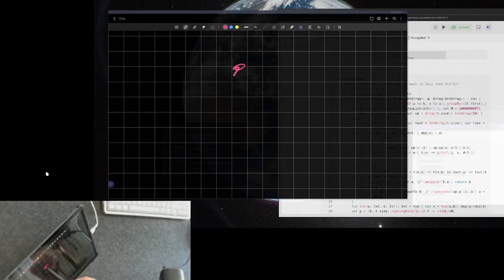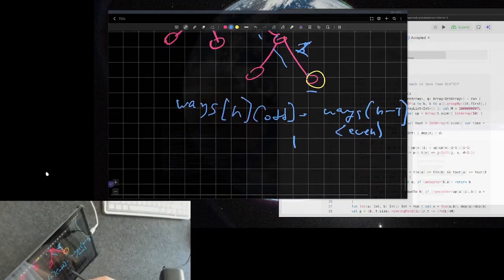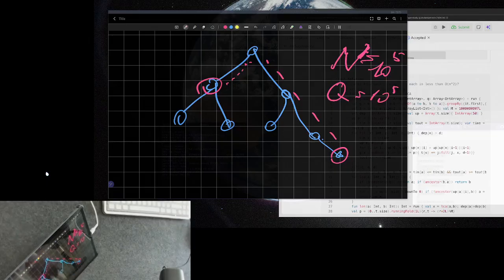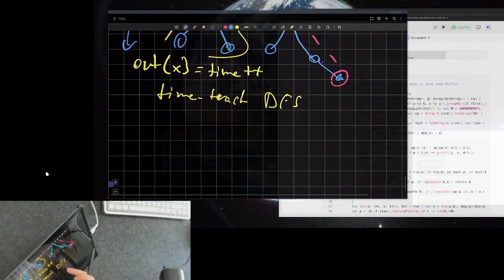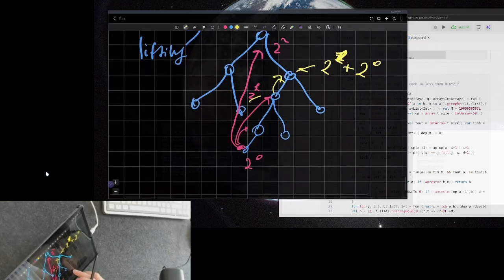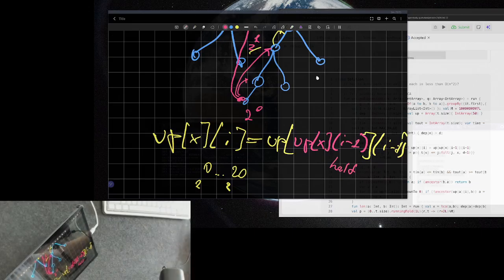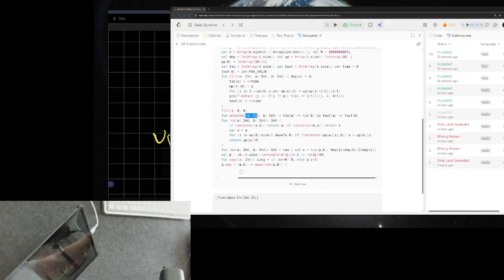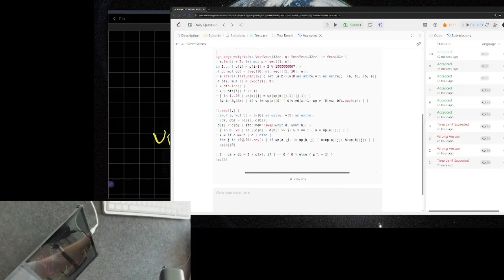# 12.06.2026 [3559. Number of Ways to Assign Edge Weights II]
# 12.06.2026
[3559. Number of Ways to Assign Edge Weights II] hard

Problem TLDR

Ways to color the all queries paths a..b in tree

Intuition

Didn't solved myself
```j
    // how to know path from each to each in less than O(n^2)?
    // use hints: LCA, DP of parity
    // TLE, probably because of my LCA

* construct the tree
* DFS: mark time for enter / exit for each node, later use to compare times to check for ancestor
* BFS: track depth of each node, later go to parent until depth is smaller
* the number of two-color the path is 2^len
* binary lifting: go up by powers of two jumps, this allows to precompute up[x][i]=up[up[x][i-1]][i-1], because i-1 is a half-jump

Approach

* don't forget to precompute powers of two

Complexity

- Time complexity:
O(nlogn)

- Space complexity:
O(nlogn)

Code